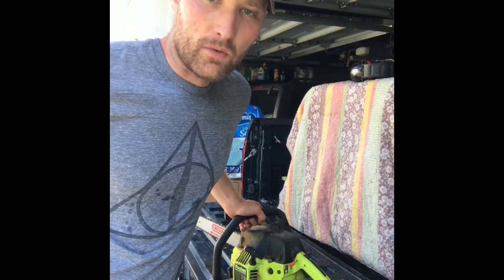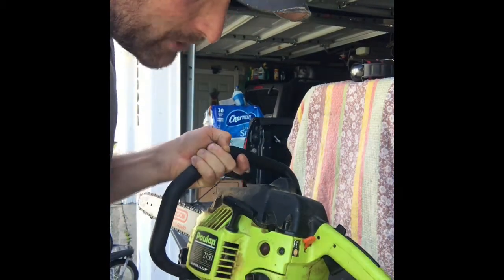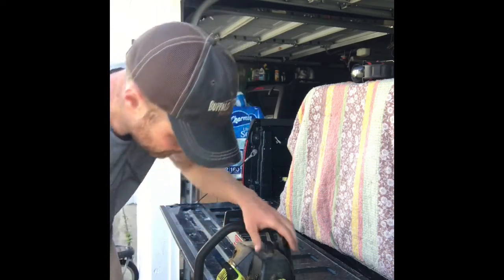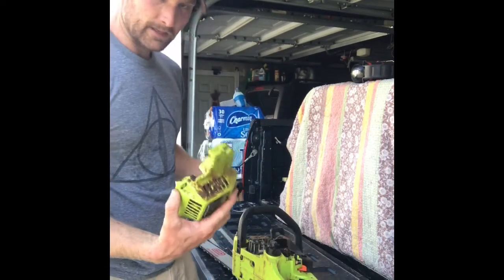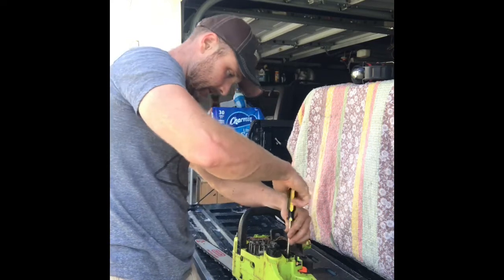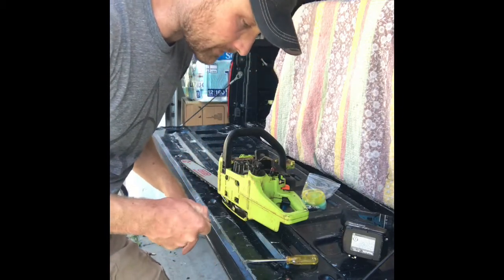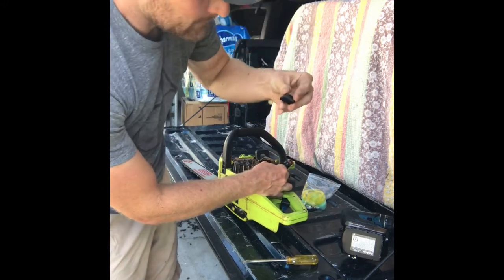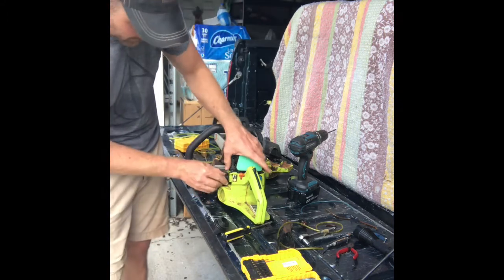Poulan Chainsaw primer bulb replacement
I bought a chainsaw from a yard sale that didn’t run. Turns out the primer bulb was dry rotted.

Easy fix and money saved!!